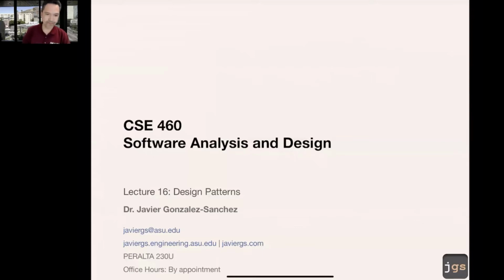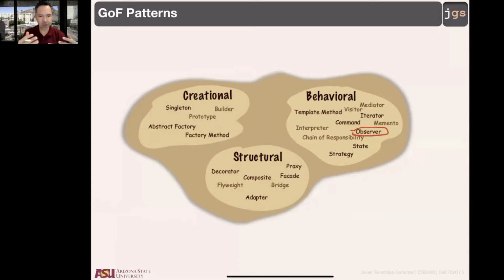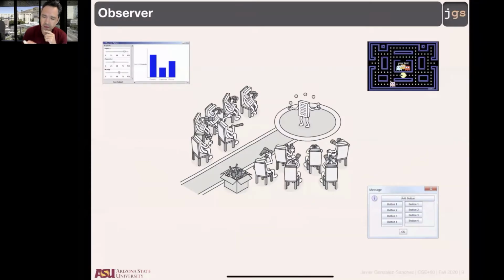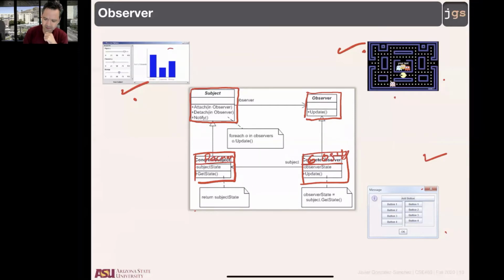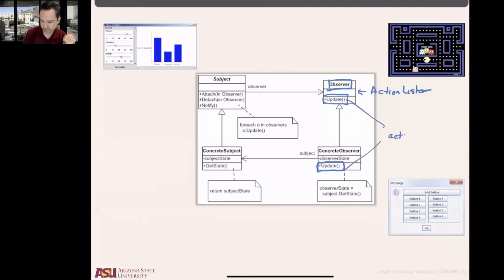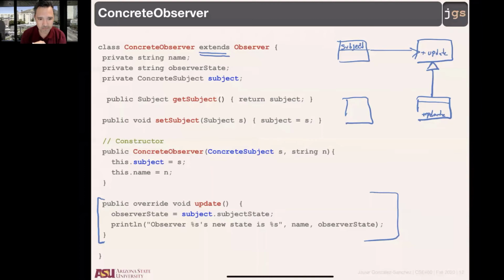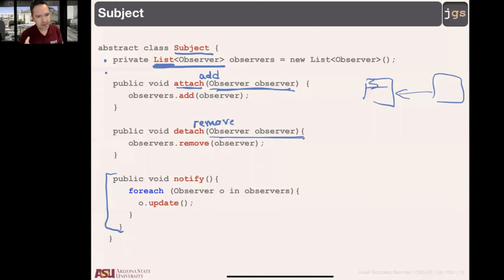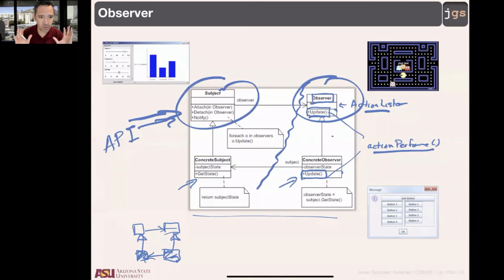CSE460 | Software Analysis and Design | Design Patterns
Lecture 16. Design Patterns